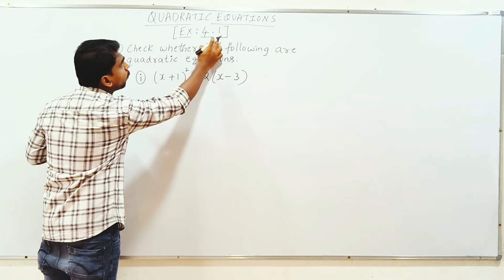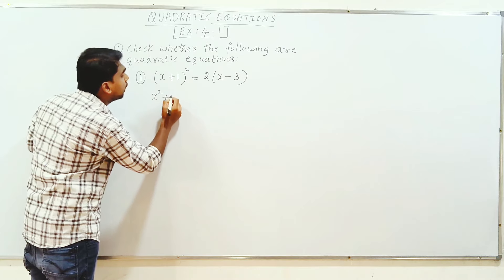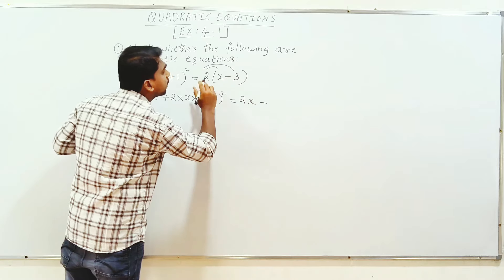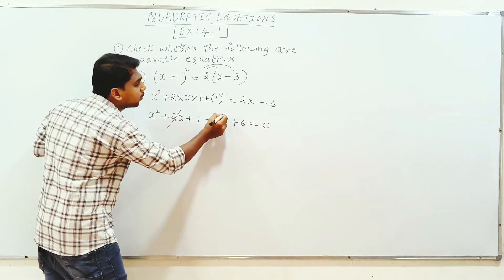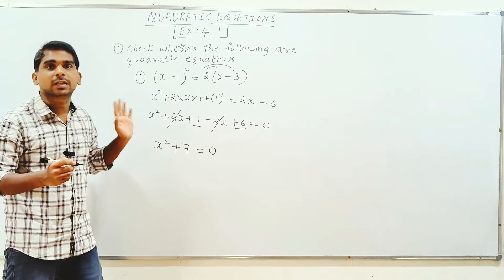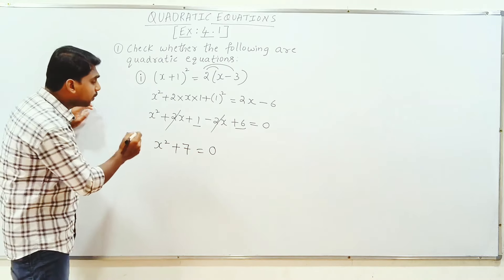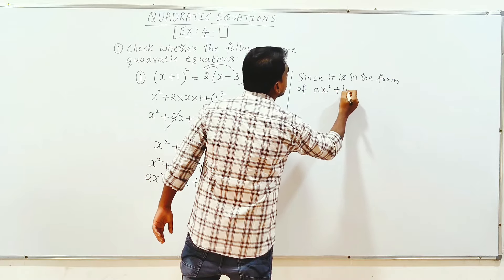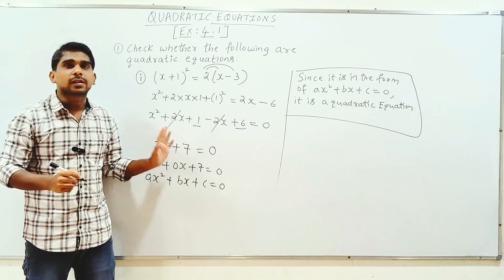(x+1)2=2(x-3) | (x+1)2=2(x-3) quadratic equation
(x+1)2=2(x-3) ex 4.1 class 10 q1 i class 10 math ex 4.1 q1 i ex 4.1 q1 i class 10 class 10 ex 4.1 q1 i class 10 excercise 4.1 question 1 i maths class 10 ex 4.1 question 1 i class 10th excercise 4.1 question number 1 part 1 quadratic equations class 10 ex 4.1 q1 i quadratic equations class 10 ex 4.1 q 1 i quadratic equations ex 4.1 q1 i quadratic equations exercise  4.1 q1 i